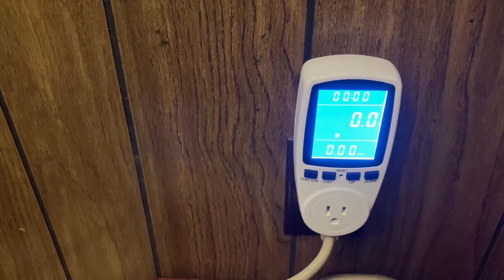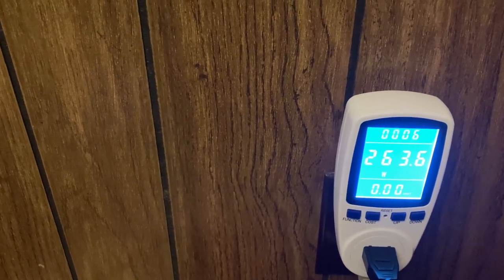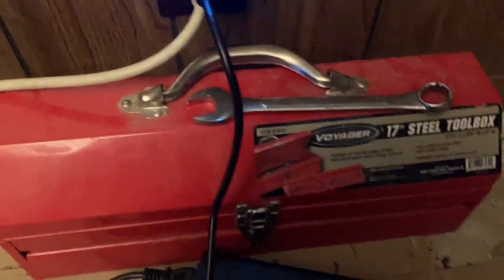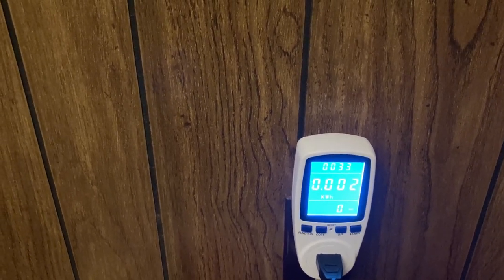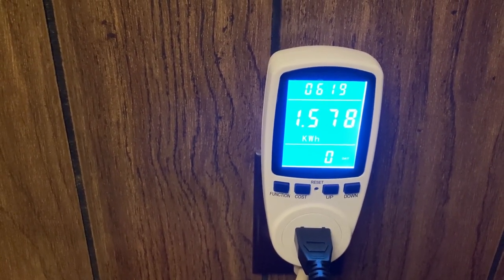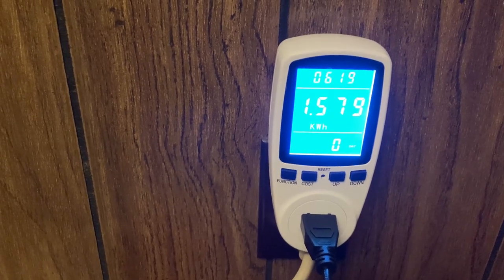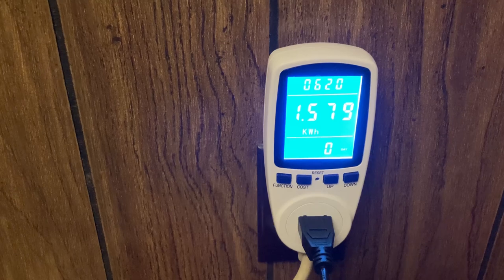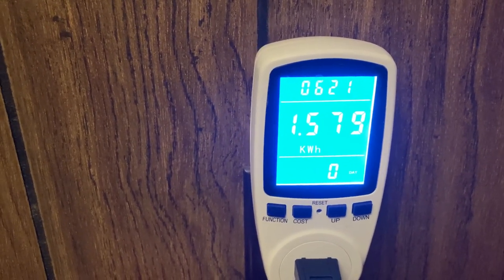How Much Does It Cost to Charge My E-Bike - Eahora Juliet (Hedonic Juliet)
This is how much it cost to charge the battery on my Eahora Juliet from 55% to 100% - 60 miles of nearly all throttle travel.

If you purchase the Juliet, Juliet 2, Romeo or Romeo Pro through the below links; I do make a small amount on your purchase of a bike. It doesn't cost you anything extra. I am hoping to save up for a new editing computer. Thank you.

To get your own Eahora / Hedonic Branded Juliet or Juliet 2 on Amazon, use this promotional link: